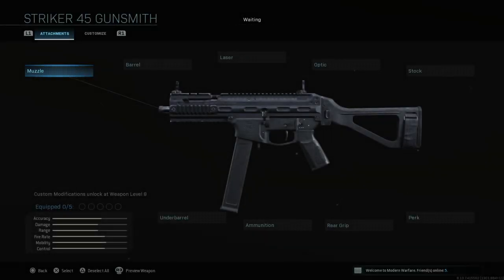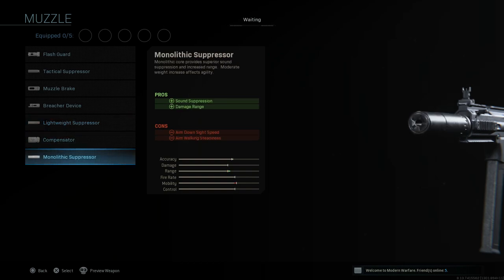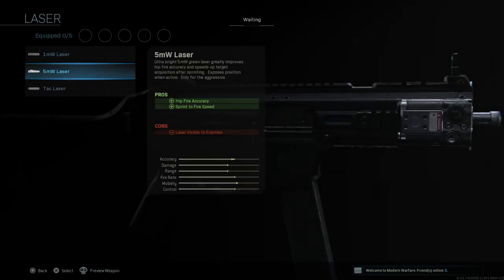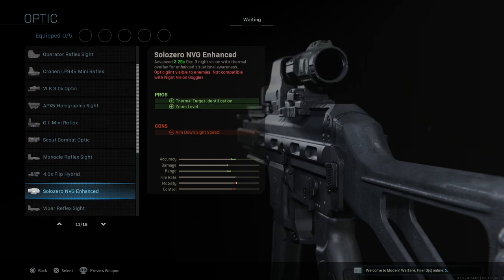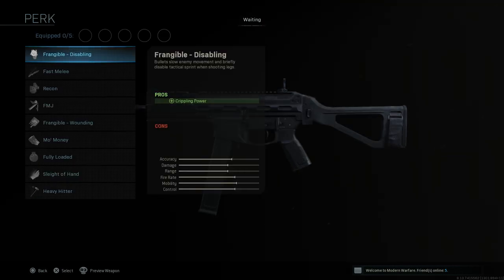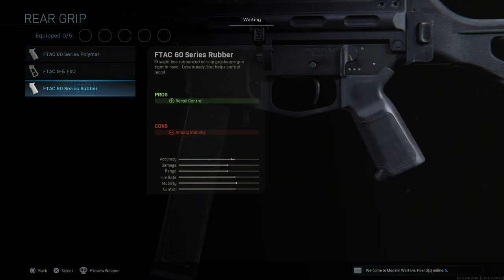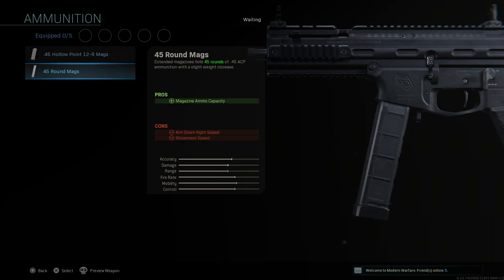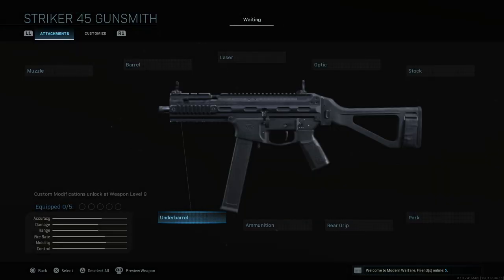MW® 2019 ALL STRIKER 45 (UMP 45) Gunsmith Attachments | MAX level Gunsmith WARZONE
All the attachments and customisations for the Striker 45!

Appreciate you watching the video

Thanks

E-Roc :)